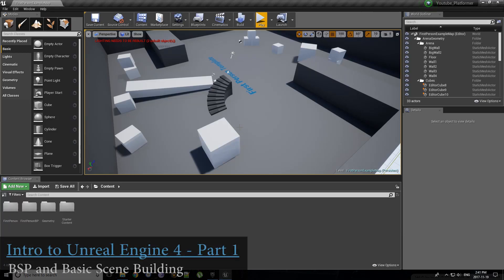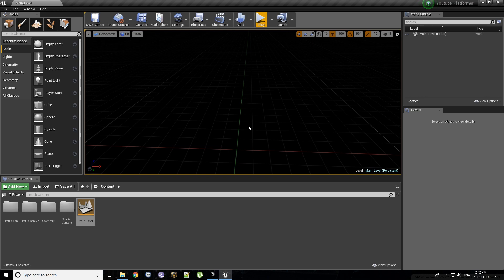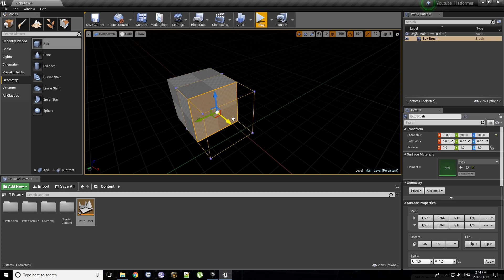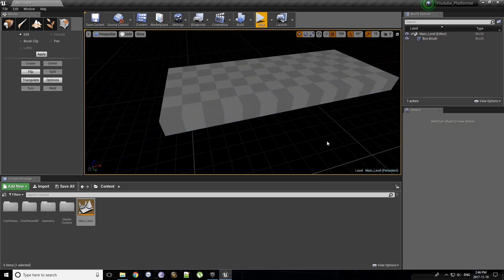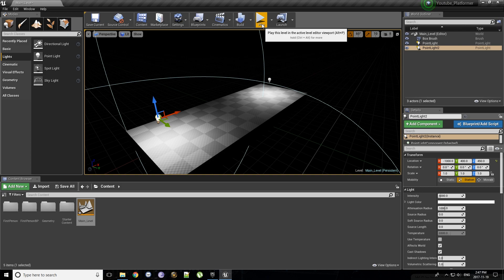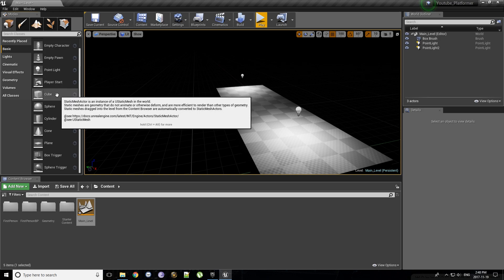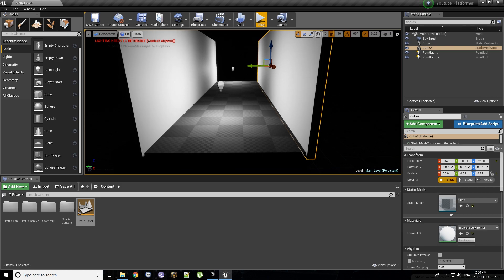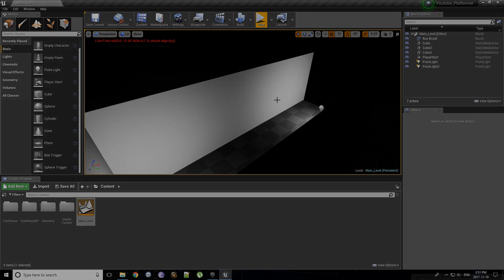Intro to Unreal Engine 4 - Part 2 - BSP and Basic Scene Building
In this episode we construct our first, very basic level and learn about BSP and 3D models. From here, we can begin the process of constructing a level that can introduce game play challenges to the player.